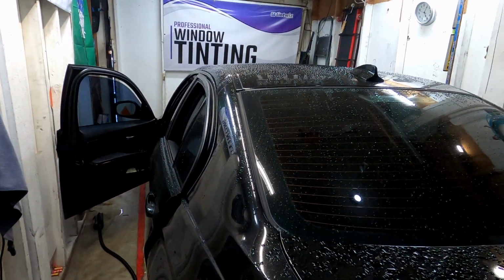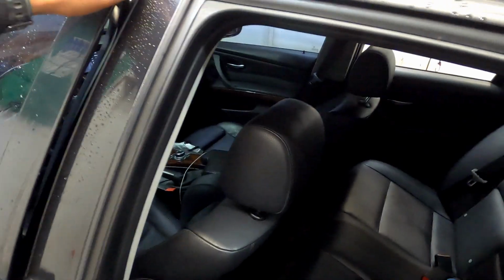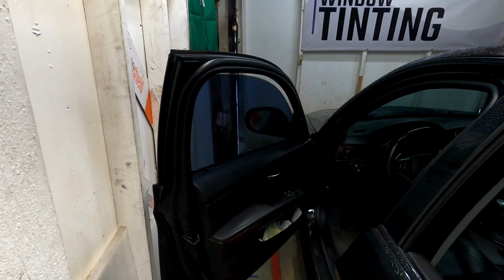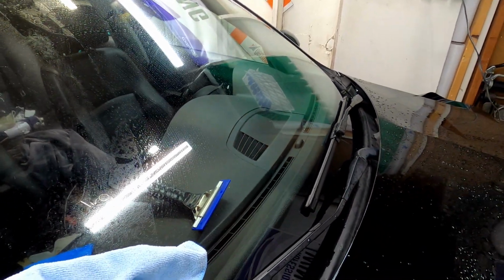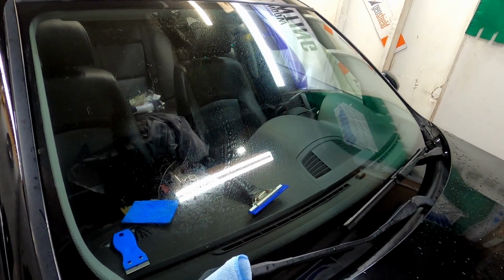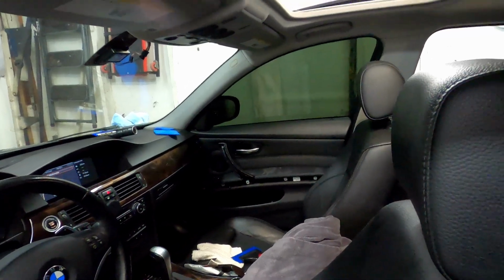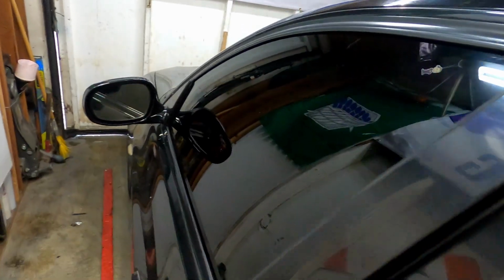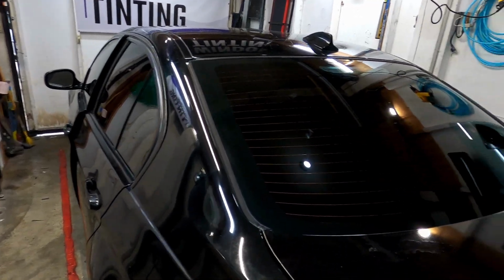2011 BMW OLD TINT REMOVED & 35% WINDSHIELD AND 5% ALL AROUND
This one was one for the books had a good and bad times when it comes to removing old tint from the windows and windshield its a must to be as clean as possible yes there can be a low contamination but it is the most visible area when it comes to cleaning as much of the adhesive when doing a windshield